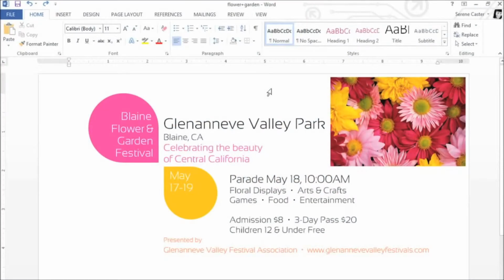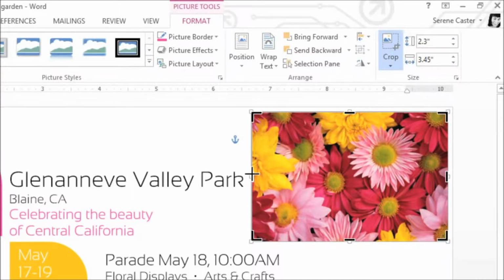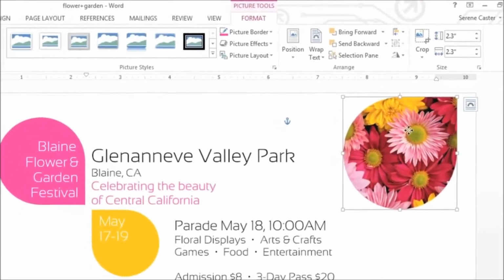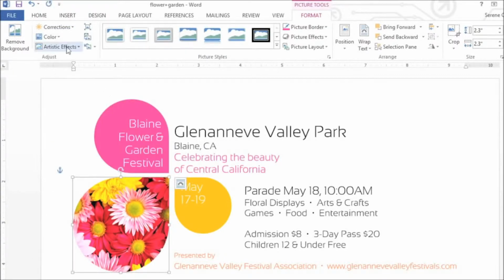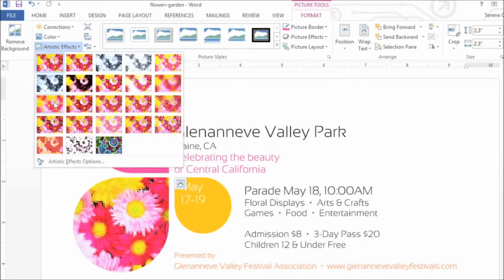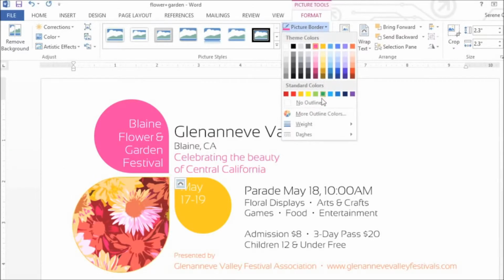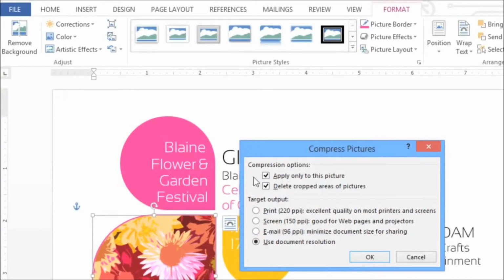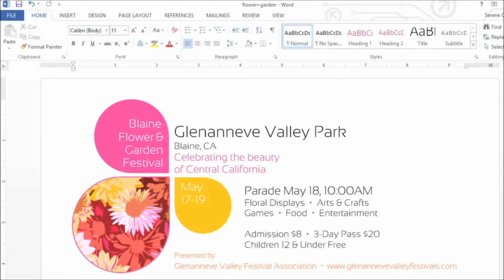Microsoft Word 2013: Formatting Pictures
Word 2013: Formatting Pictures